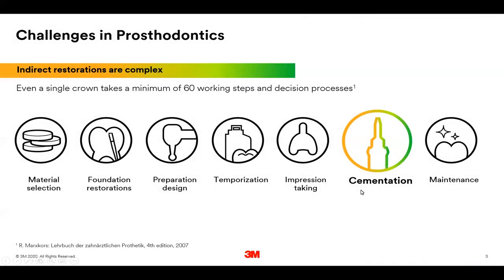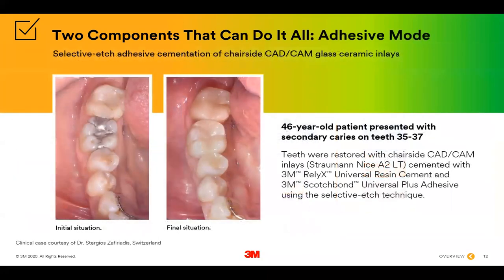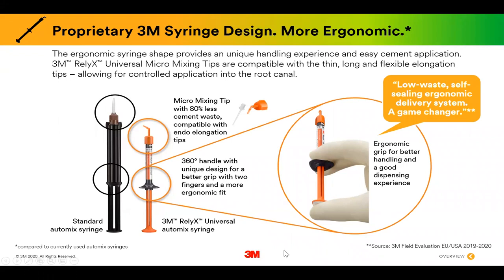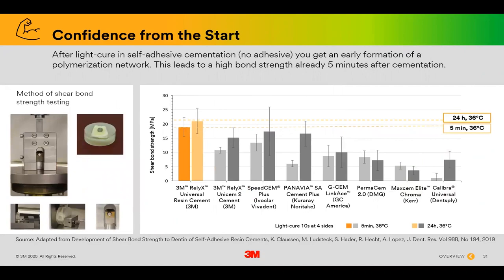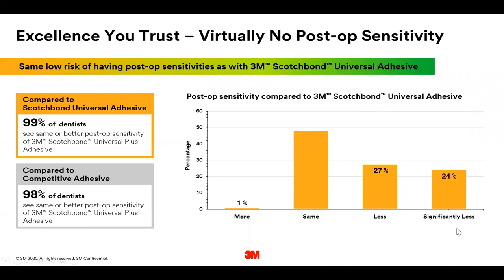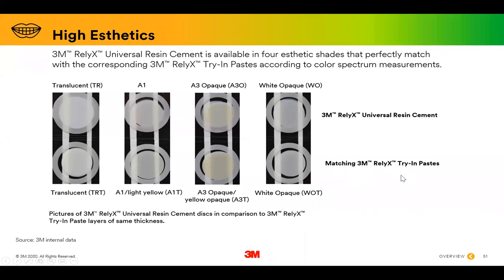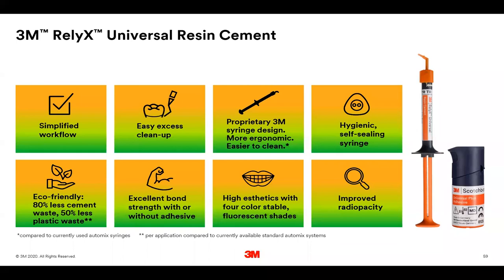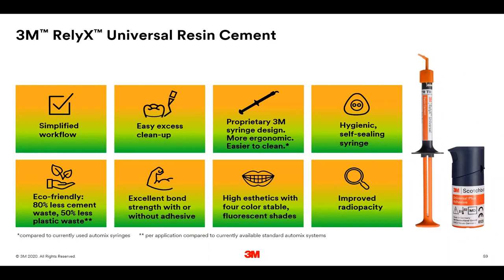Cementation Simplified: How 3M RelyX™ Universal Can Simplify Direct & Indirect Restorative Workflows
Cement selection can be challenging for clinicians due to the variety of cement types and ever evolving restorative materials. During this webinar, Tara Waldrop, Dental Advanced Application Engineering Specialist at 3M™ Oral Care, will discuss cement selection based on restorative materials and the clinical situation.

In addition, Tara will share how the new 3M™ RelyX™ Universal works both as a standalone, self-adhesive cement and as an adhesive cement when combined with the new 3M™ Scotchbond™ Universal Plus Adhesive to help diminish these challenges in your practice.

You will also learn about:
• 3M™ Universal Solutions and how they help eliminate the hassle and confusion of multiple resin cements, primers, and adhesives
• Simplifying your direct and indirect restorative workflows
• How utilizing fewer products to stock and replenish helps save you and your practice space, time, and money